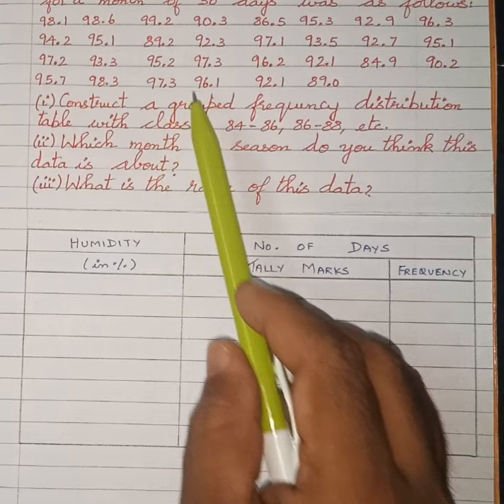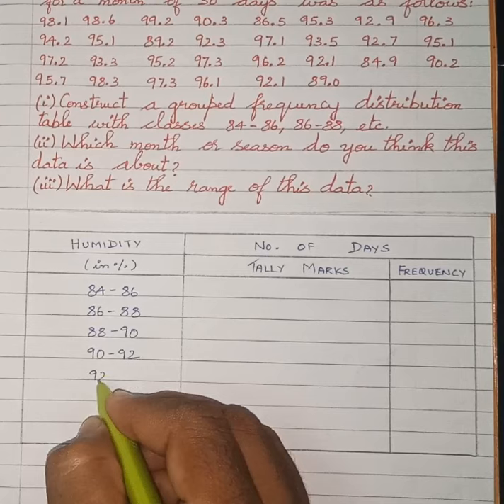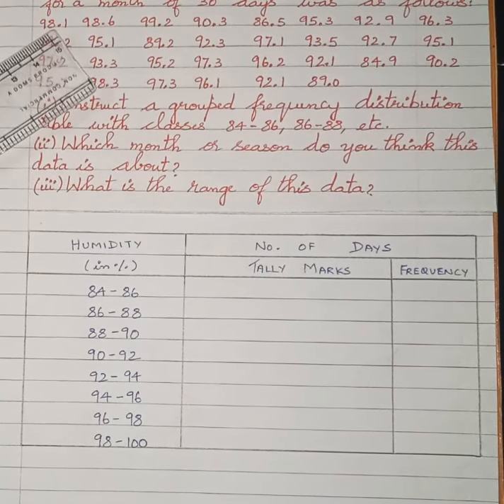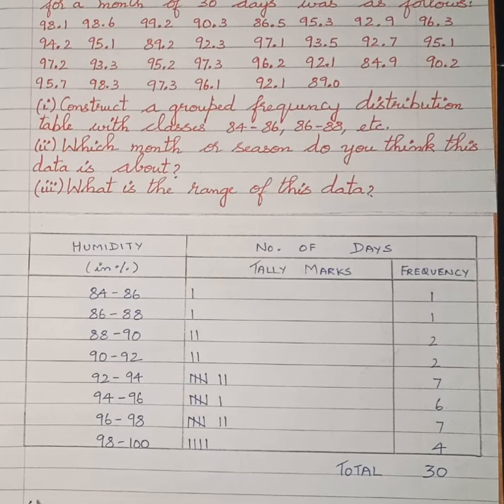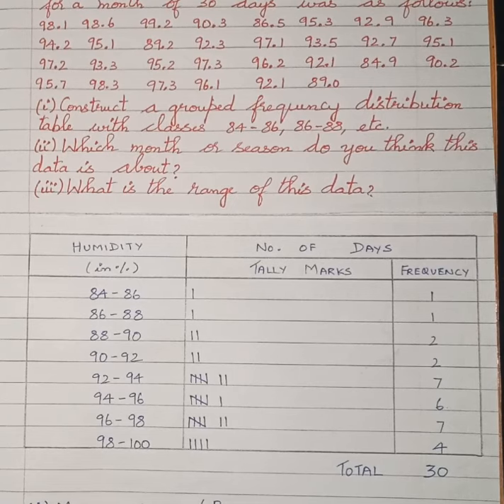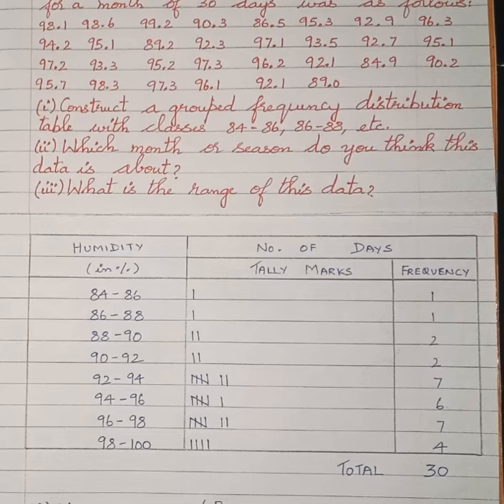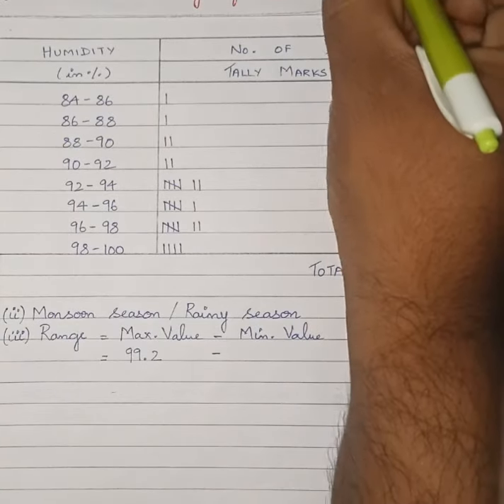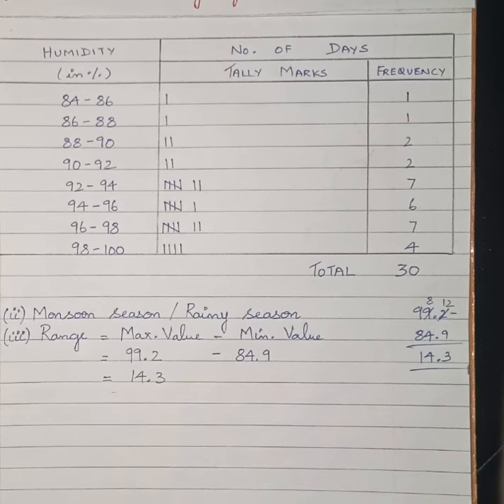CBSE MATHS CLASS IX - EX. 14.2 Q. NO. 3 - STATISTICS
Ncert book cbse maths class IX solutions